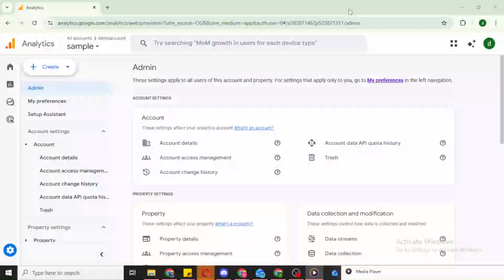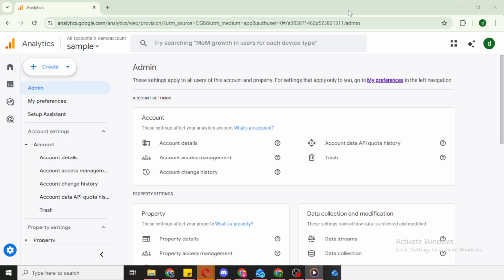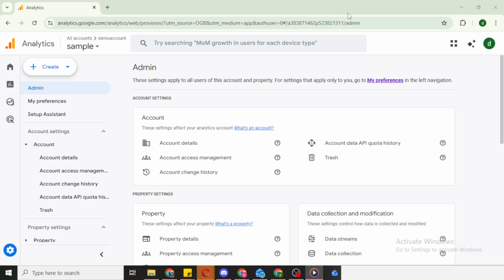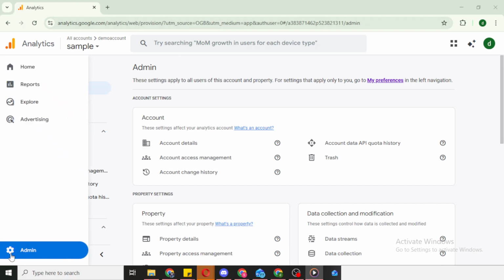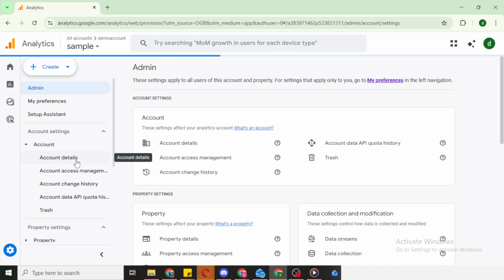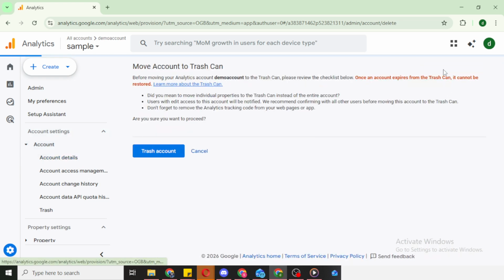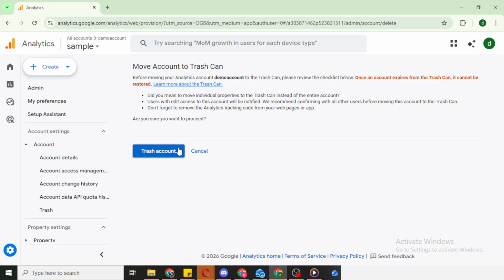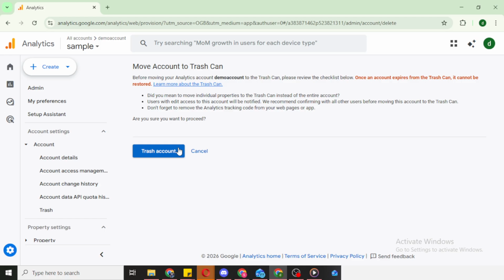How to delete an account in Google Analytics (full guide 2026)